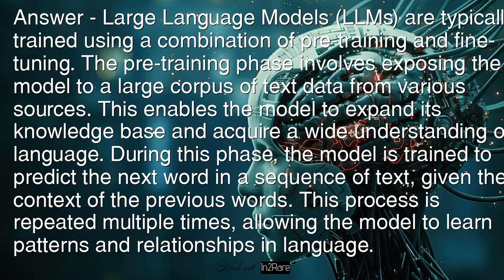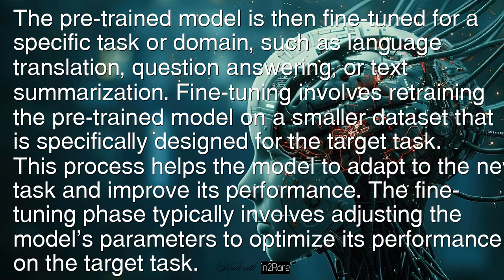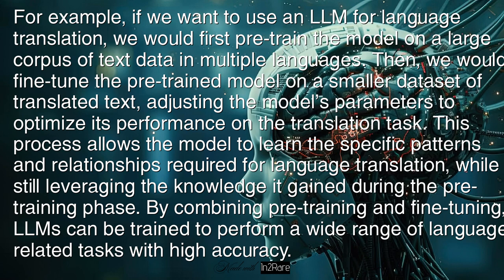Today’s Question: How are LLMs trained, what’s the process of pre-training and fine-tuning?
How are Large Language Models (LLMs) typically trained? Can you explain the process of pre-training and fine-tuning?